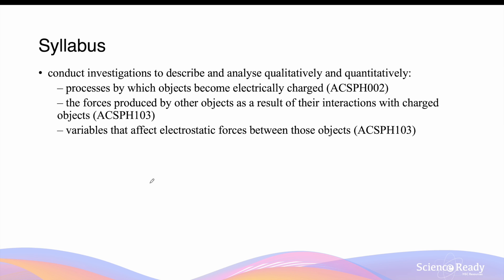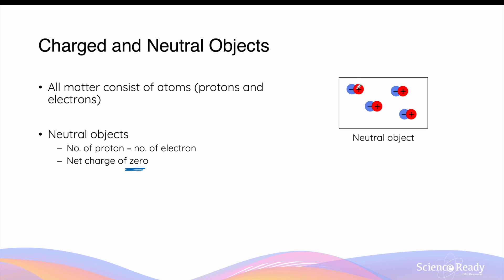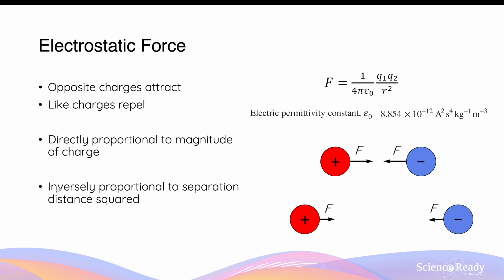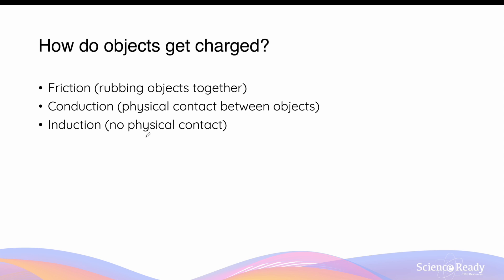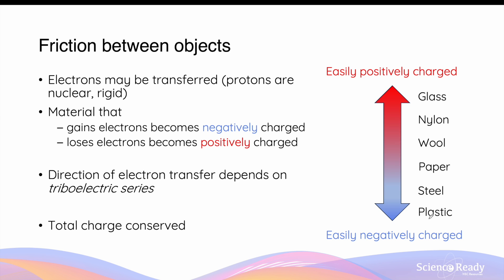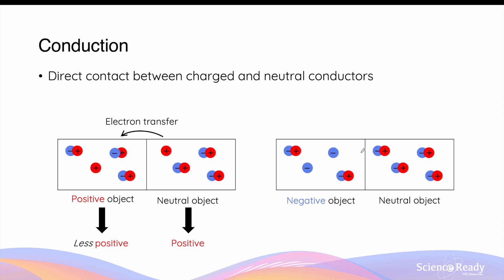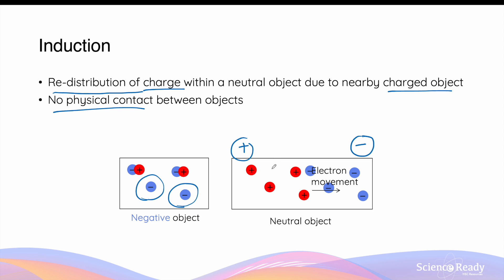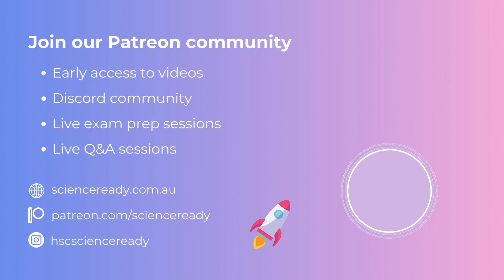Charges, Charged Objects and Electrostatic Forces // HSC Physics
⌚Timestamp
00:00 What is a Charge?
02:14 Charged and Uncharged Objects
03:23 Electrostatic Forces
05:38 Calculation Example
07:05 How Do Objects Become Charged?
07:39 Friction Between Objects
11:10 Conduction
13:25 Induction
15:24 Nature and Principles of Charges

📚Syllabus
• conduct investigations to describe and analyse qualitatively and quantitatively:
– processes by which objects become electrically charged (ACSPH002)
– the forces produced by other objects as a result of their interactions with charged objects (ACSPH103)
– variables that affect electrostatic forces between those objects (ACSPH103)